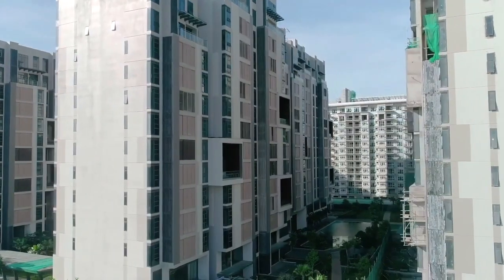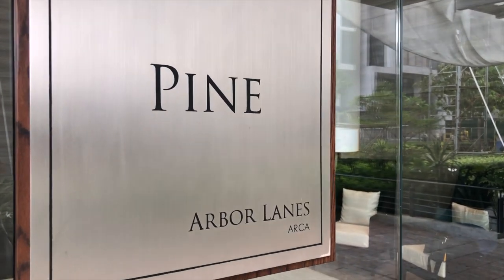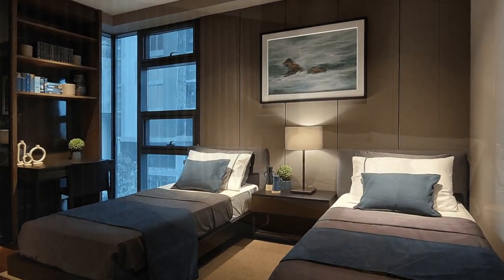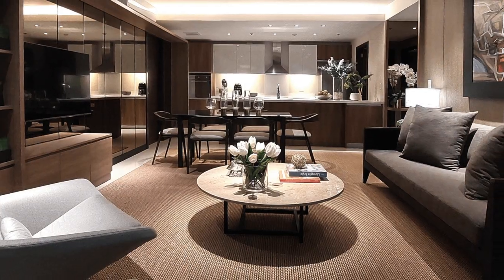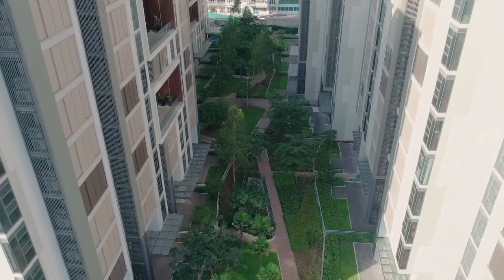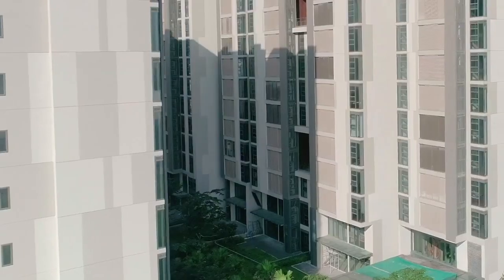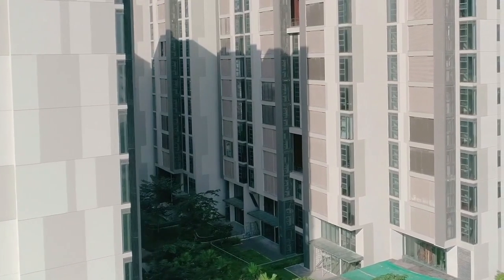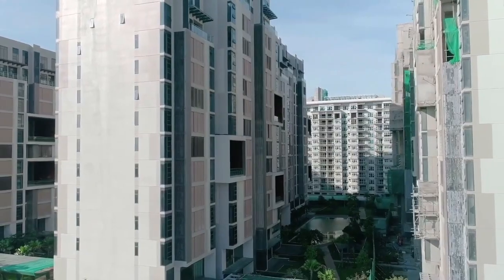Arbor Lanes New Show Unit for Daily Viewing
A step closer to Intimate Garden Living, we have a show unit for your daily viewing. Yes, an actual unit Ayala Land Premier's Arbor Lanes in Arca South Taguig.

Benj Tabirara of Ayala Land Premier (ALP)
Mobile: + 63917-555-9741 (available in Viber, WhatsApp, Telegram, Tango, Line)
Accredited Real Estate Salesperson
PRCACC#: 2843
Valid until Dec 26, 2024
DHSUD#: 1549​  Valid until  Dec 15, 2024

PROPERTIES I SELL
A. RESIDENTIAL CONDOMINIUMS / APARTMENTS
1. Gardencourt Residences - Arca South, Taguig
2. Arbor Lanes - Arca South Taguig
3. Parklinks North Tower - Parklinks Quez
4. Parklinks South Tower - Parklinks Quezon City
5. Seabreeze Verandas - Anvaya Cove, Morong Bataan

B. RESIDENTIAL LOTS / LAND
1. The Courtyards - Vermosa, Cavite
2. Ciela at Aera Heights - Carmona, Cavite
3. Arcilo - Nuvali Calamba, Laguna
4. Ayala Greenfield Estate - Calamba, Laguna

PREMIUM OFFICE SPACE
1. One Vertis Plaza - Vertis North, Quezon City